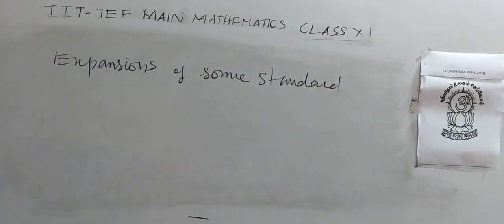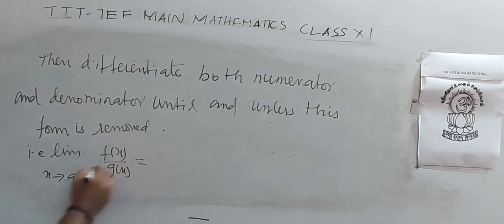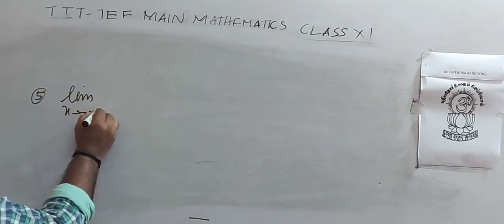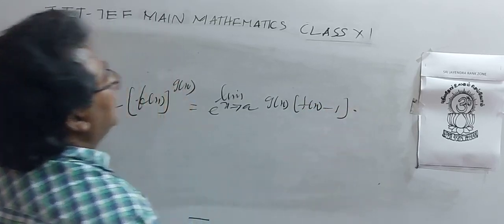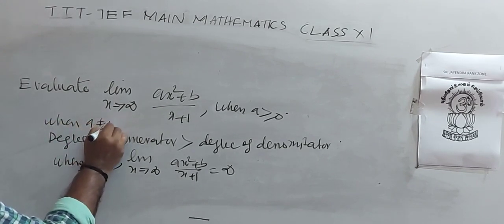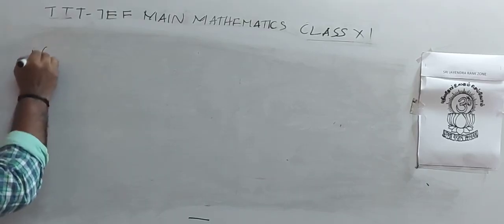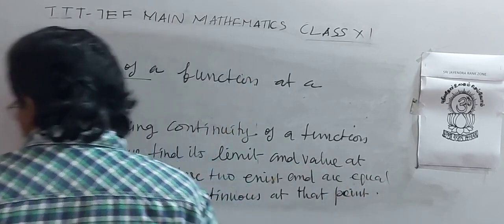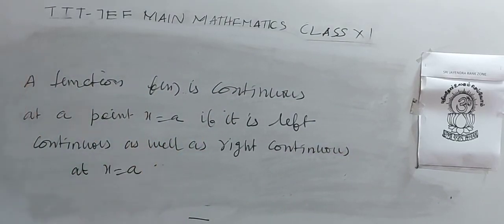IITJEE CLASSES | MATHEMATICS | LIMITS CONTINUITY & DIFFERENTIABILITY | LECTURE 2